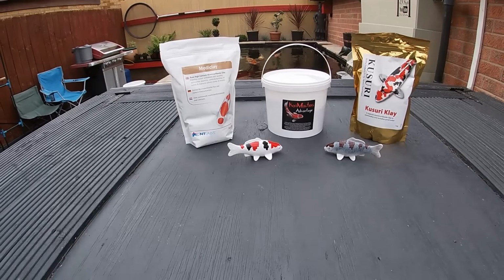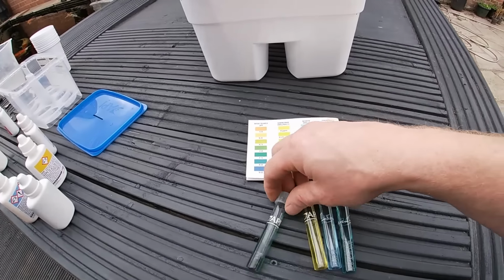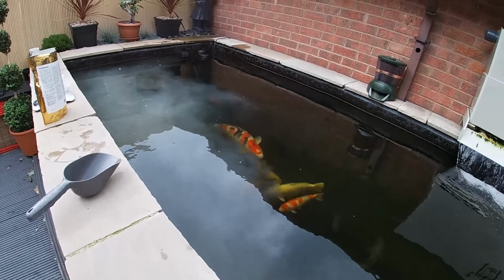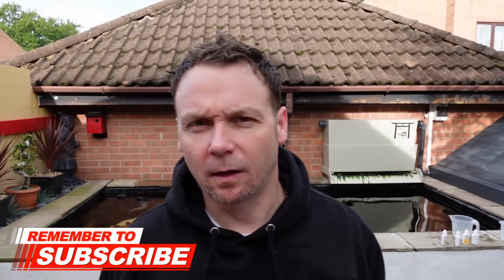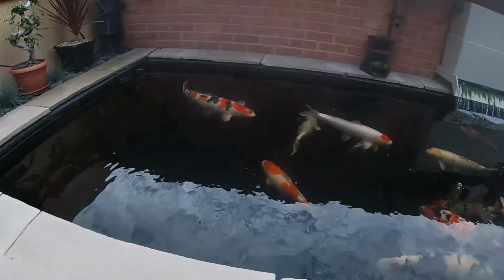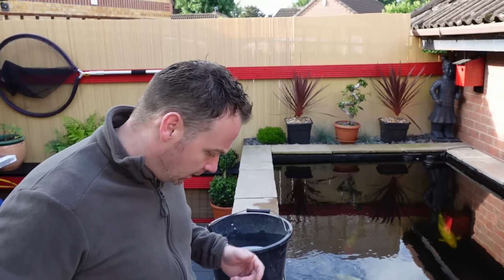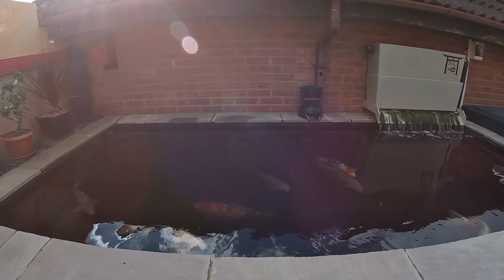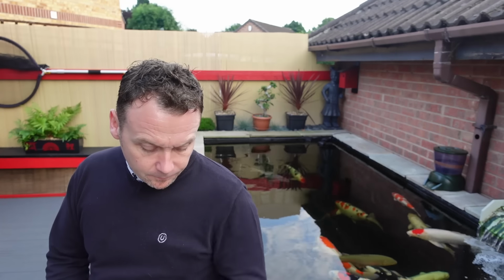POND PRODUCT TESTING | KUSURI KLAY | vs | NT LABS MEDICLAY | KOIMASTERS ADVANTAGE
Try them yourself and see which one works best for you:-

1) Kusuri Klay Mixing 7:27
2) Kusuri Klay Under Water 10:20
3) Kusuri Klay Clarity 10:50
4) NT Labs Mediclay Mixing 13:50
5) NT Labs Under Water 17:05
6) NT Labs Clarity 17:56
7) KoiMasters Advantage Mixing 19:50
8) KoiMasters Advantage Underwater 24:41
9) KoiMasters Advantage Clarity 25:22

This video took a few weeks to create and I run through three of the biggest names in pond additives right now!  I have found use and purpose in all of them to be honest.  I will continue to use the KoiMasters as my go to product simply because it has better water balancing and parameter stabalising properties.

Nexus 220 =
Eazy Pod UV =
Jebao Air Pump 60 =
Elecro 3KW Heater =
PondExpert 10K Pump =
Pond Auto Feeder =
To film this video I used a:-
Sony ZV-1 =
Gopro Hero 7 =

Hope you enjoyed the video guys.

Pond Stats:-
Dimensions 11.25 feet x 5.5 feet x 5.5 feet
Boxweld Liner
1 x 4 Inch Bottom Drain
Feeds to 4 Inch T
To Nexus 200-15,000 gph pump over 1000mm Shower
Other to eazy pod 10,000 gph pump through 3KW Elecro Heater and Mid level return
Floating Skimmer